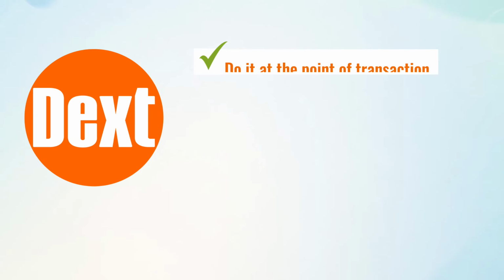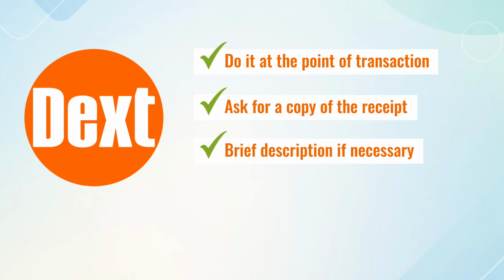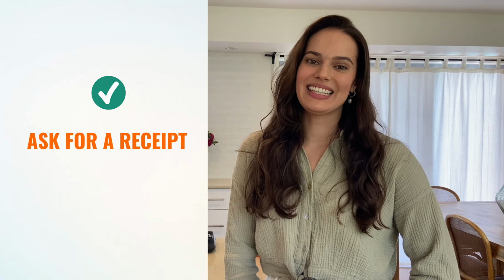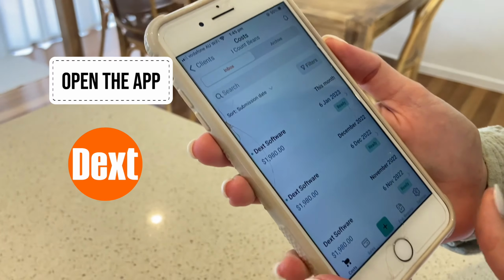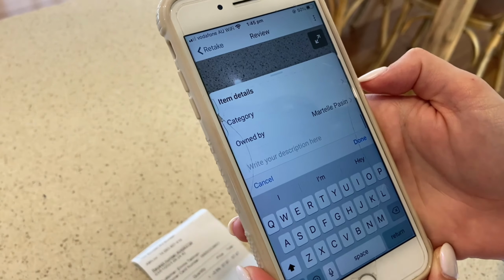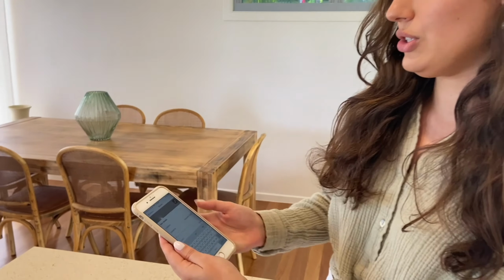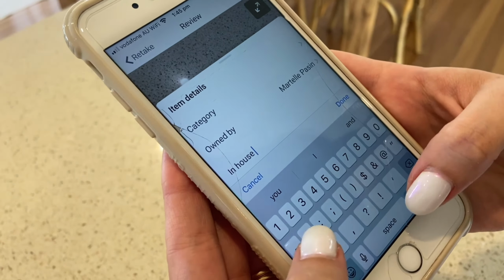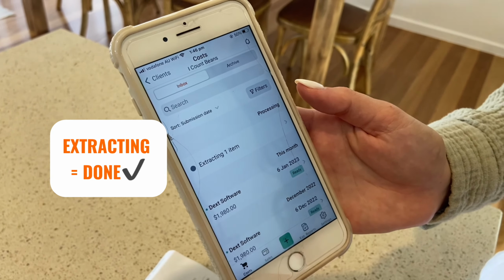How to Use Dext on Mobile Tutorial 2026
Want to know how to use Dext to upload business receipts correctly? 📱🧾

This quick Dext tutorial for Australian businesses shows business owners, bookkeepers and accountants how to capture and submit receipts using the Dext mobile app.

Simply open Dext, tap the + button, take a clear photo of your receipt, add a description when needed, then tap Submit. Before closing the app, make sure your receipt shows as extracting.

💡 Tip: Upload receipts at the point of purchase and add context for expenses like client entertainment, business travel or staff purchases. This helps your bookkeeper or accountant understand and process your business expenses correctly.

Using Dext for bookkeeping, receipt management and expense tracking can mean less paperwork, fewer lost receipts and a cleaner bookkeeping process.